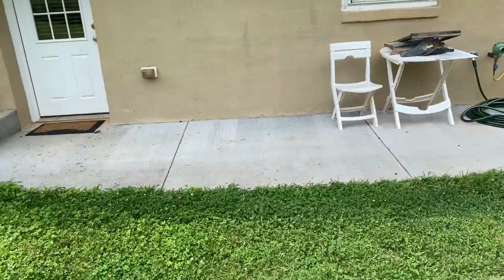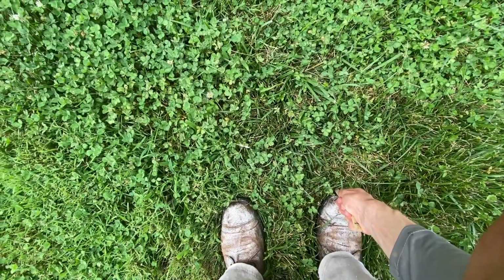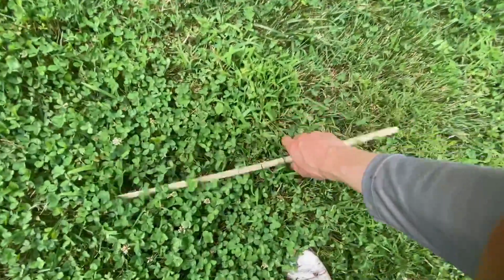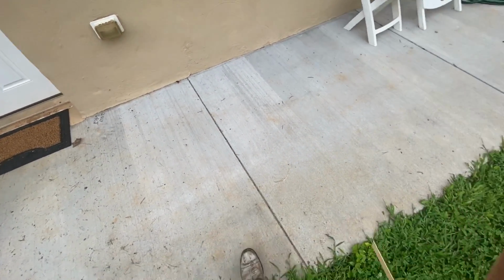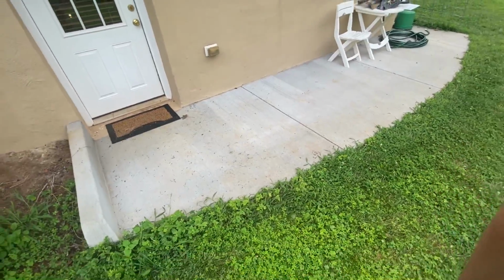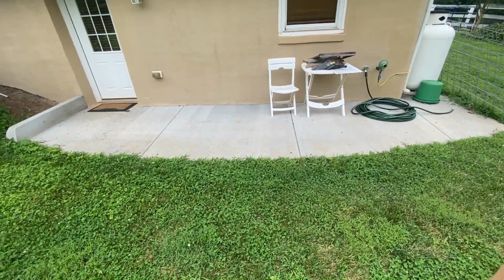Tips for perfect before afters when pressure washing